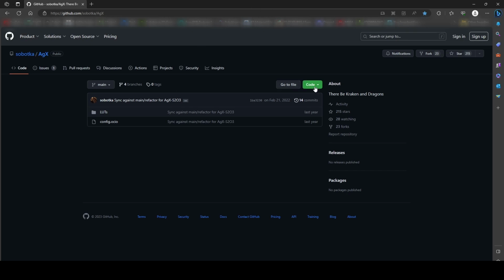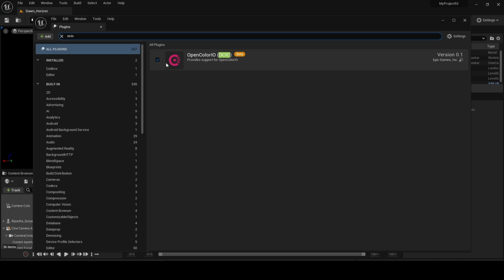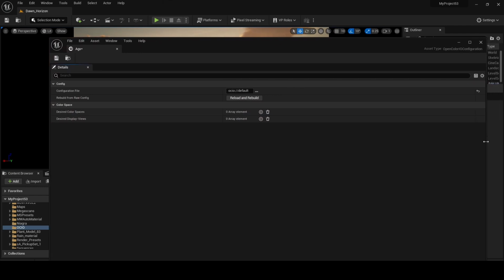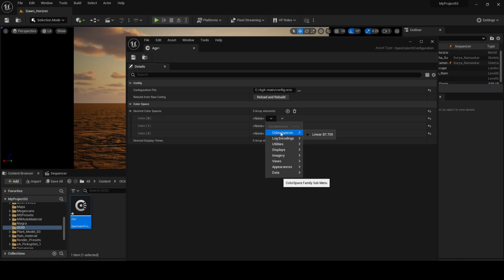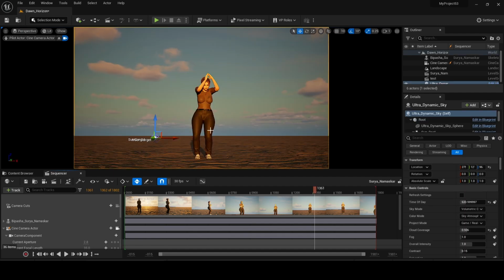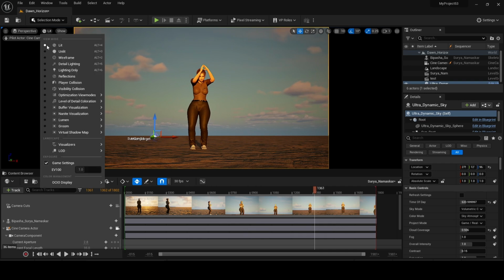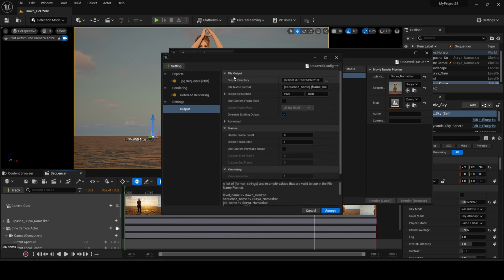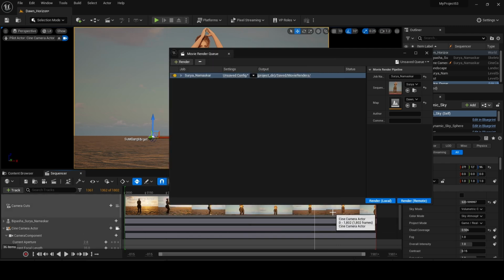How to Use AgX Colorspace in UE 5.3